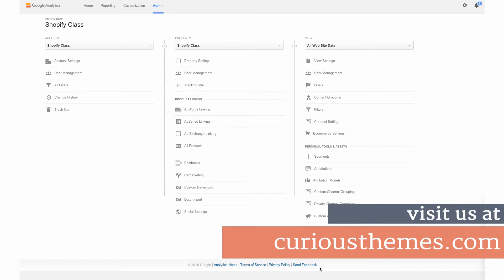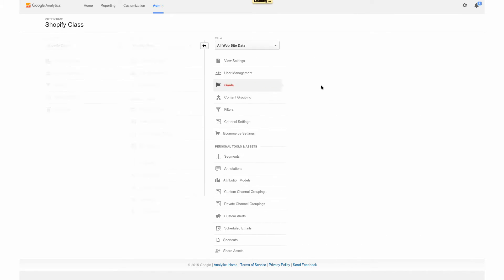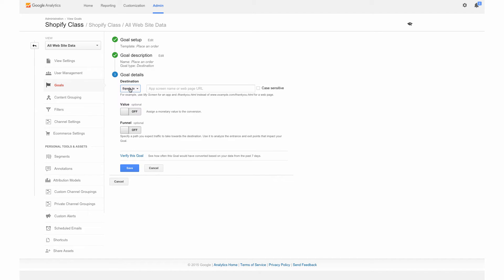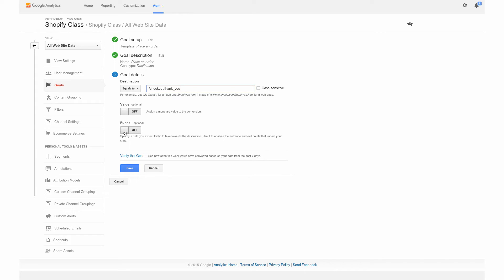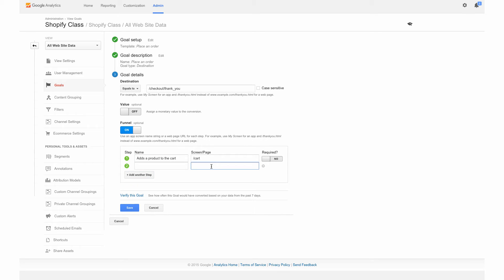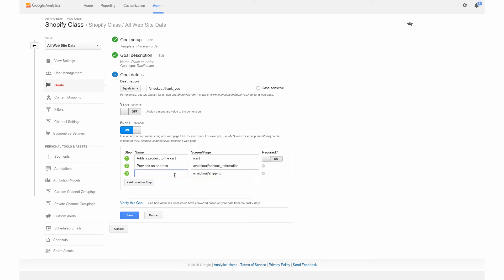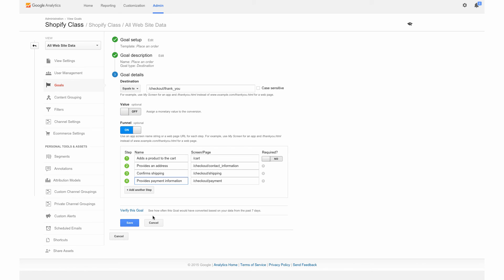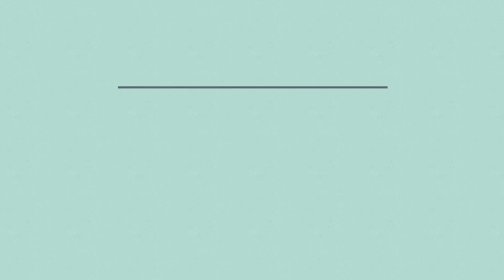Set Up Google Analytics Goal Conversions for your Shopify Store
This step-by-step tutorial walks you through creating goal conversions and a goal funnel in Google Analytics to add additional reporting for your Shopify store. This is great to set up for your Shopify store because you can see the percentage of converting traffic to your store and also see the path they take to get to the final checkout page.